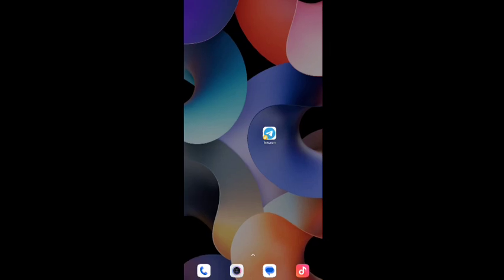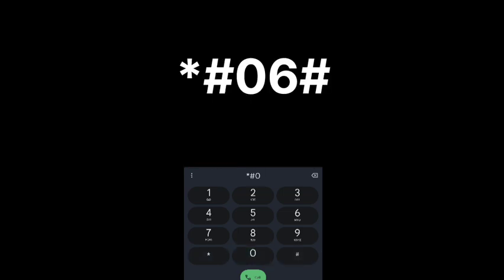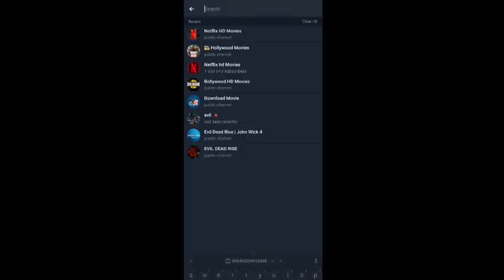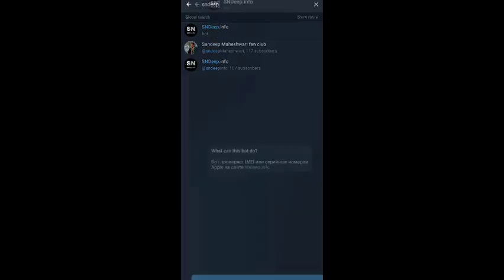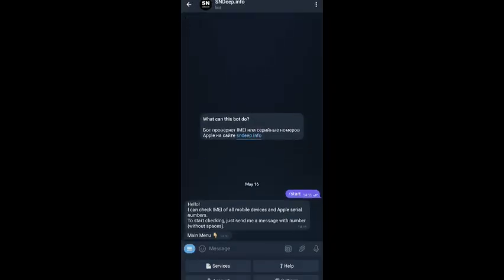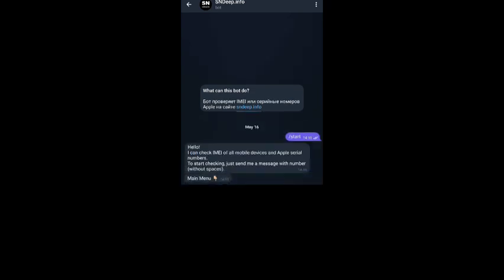How to Check Mobile Phone Theft Status Using Telegram [EASY]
📱 "How to Check Mobile Phone Theft Status" - YouTube Video Description 📱

In this video, we'll guide you through the process of checking the theft status of a mobile phone. Whether you're buying a used phone or want to verify the legitimacy of your own device, this step-by-step guide is here to help!

Join us as we explore various methods and resources available to determine if a mobile phone has been reported stolen or lost. We'll cover both online platforms and offline approaches that can provide you with the necessary information to make an informed decision about a device's history.

Our comprehensive tutorial will walk you through the following topics:

Introduction and importance of checking theft status
Method 1: Using Online IMEI Databases
Step-by-step instructions for accessing popular IMEI databases
Tips on interpreting the results and understanding the theft status
Method 2: Contacting Mobile Network Operators
Guidance on reaching out to the relevant mobile network operators
Information to provide and questions to ask regarding theft status verification
Method 3: Reporting Stolen/Lost Phones
Steps to report a stolen or lost phone to the authorities
Understanding the impact of reporting on the device's theft status
Additional Tips and Precautions
Advice on purchasing used phones from reliable sources
Tips to safeguard your own mobile phone against theft
By the end of this video, you'll be equipped with the knowledge and resources to check the theft status of a mobile phone and make informed decisions when buying or selling devices.

Remember to subscribe to our channel and hit the notification bell to stay updated on our latest videos, which cover a wide range of mobile phone tips, tricks, and security measures. Join the conversation in the comments section below and share your thoughts or any additional methods you've discovered!

Remember, staying informed is key to ensuring a secure and hassle-free mobile phone experience!